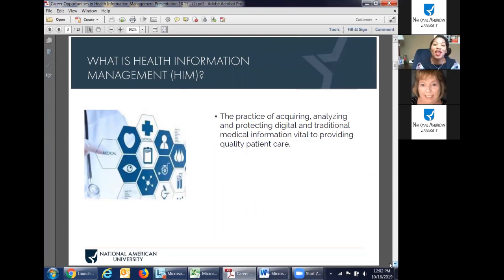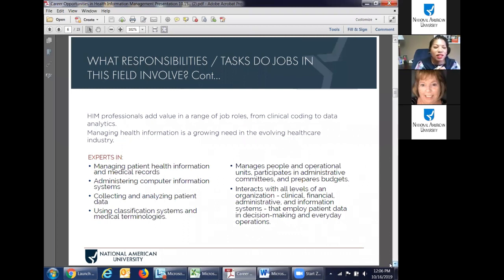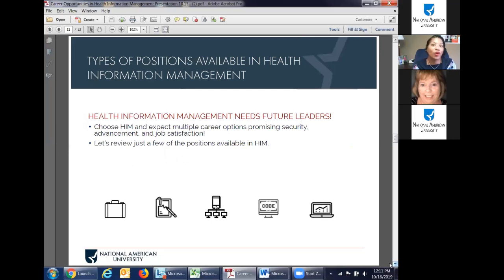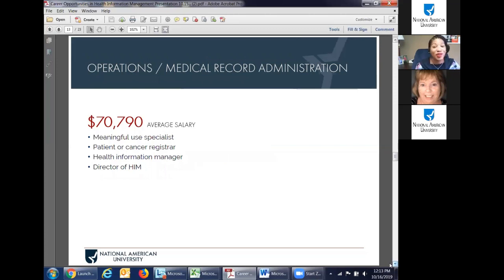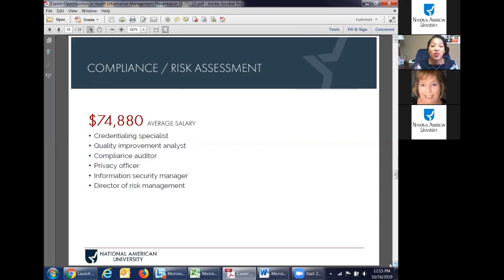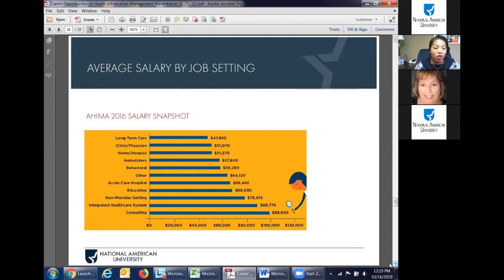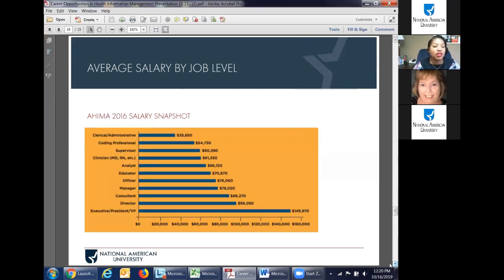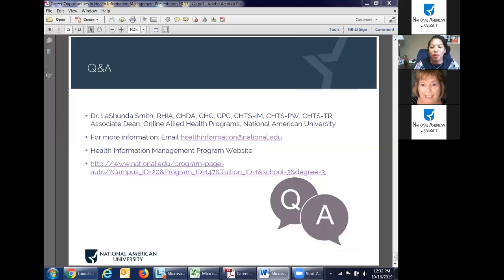Power Up Webinar Series Ep. 1: Health Information Management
Welcome to National American University's Power Up Webinar Series: Career Caffeination for Ultimate Success. This month, Dr. LaShunda Smith, Associate Dean of Online Allied Health Programs at NAU, talks about the career opportunities available with a degree in Health Information Management.